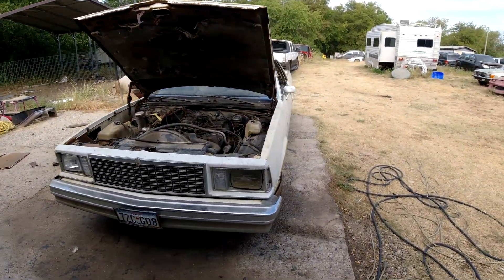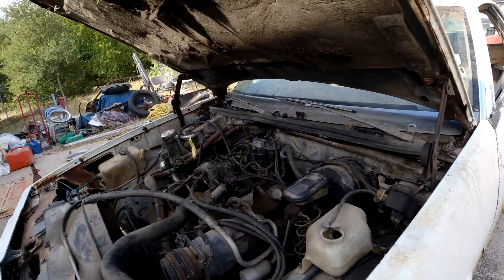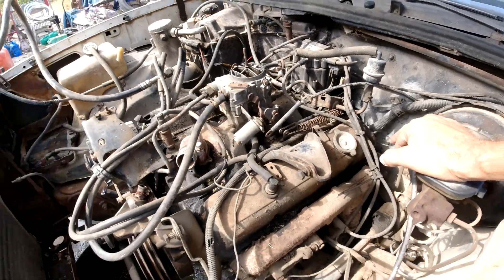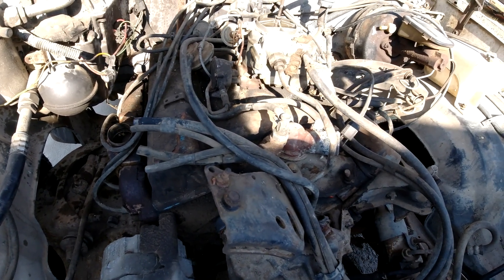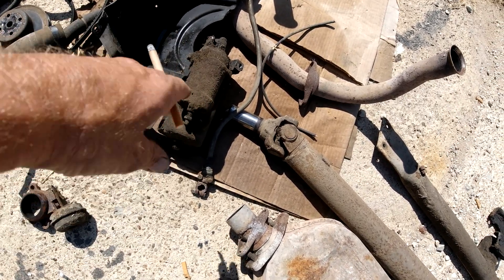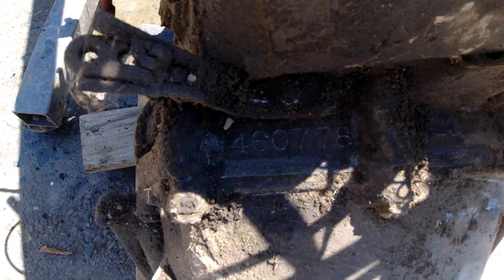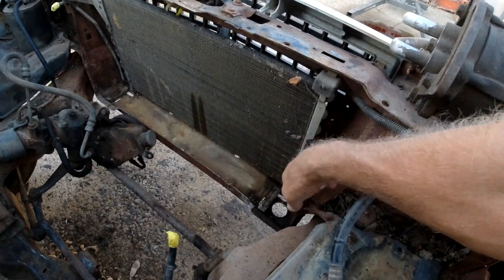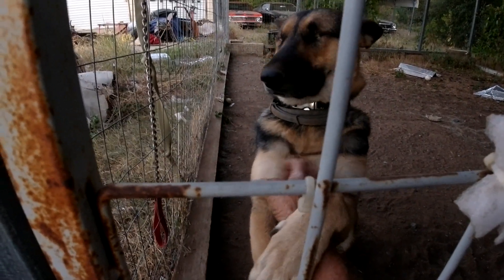#5. 1978 El Camino SS. Step by step engine and transmission removal. Cleaning engine compartment.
In this video I pull the engine and transmission from the 1978 El Camino SS and clean the engine compartment of 45 years of grime.

Mead, Oklahoma.
73449